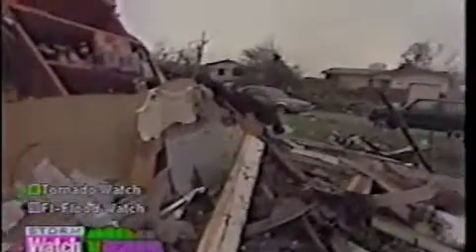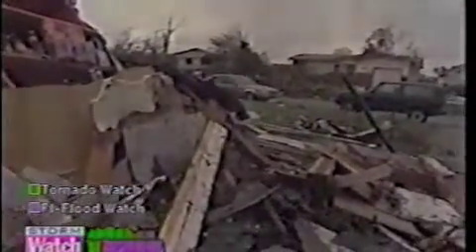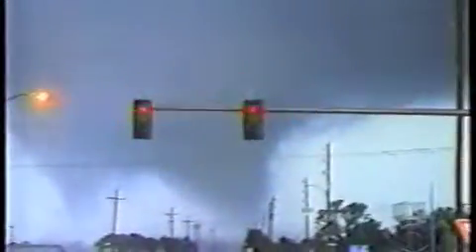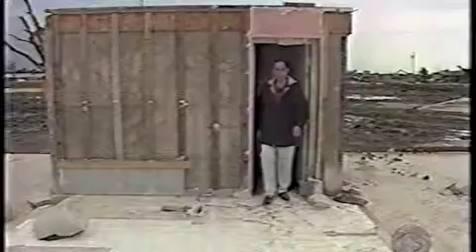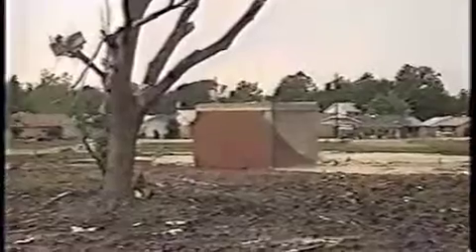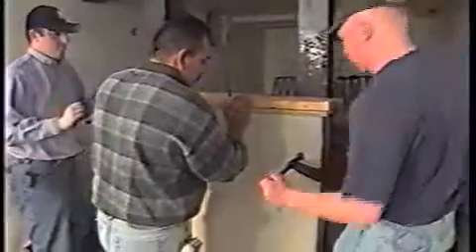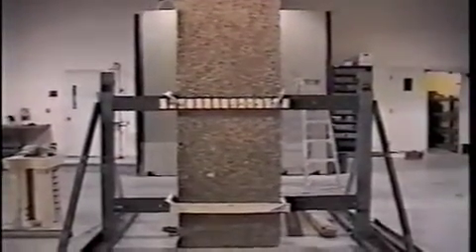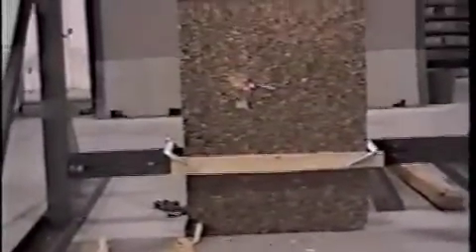Word & Boggus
This video footage dramatically illustrates life-saving benefits of tornado safe-rooms. Such safe-rooms incorporate proven design and construction techniques developed by Word and Boggus Construction, a consultant to Texas Tech University's Wind Science and Engineering Research Center. For more information please call: